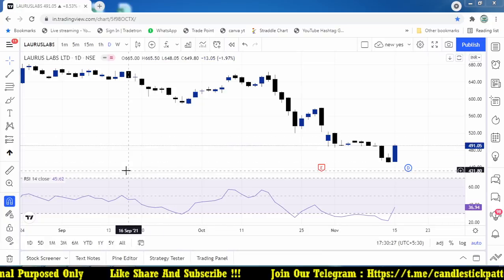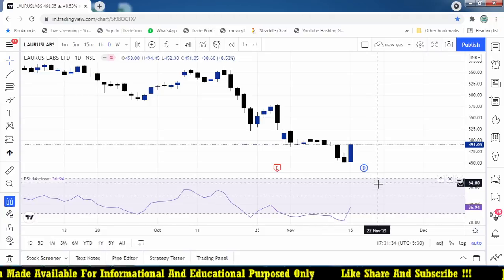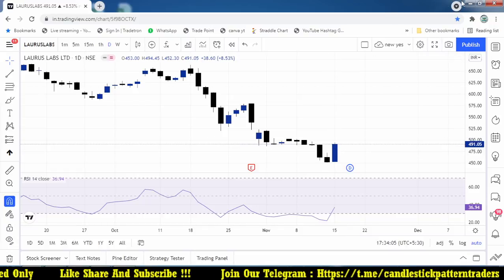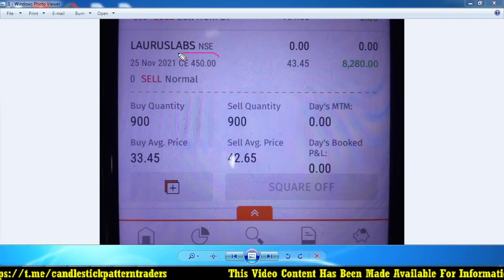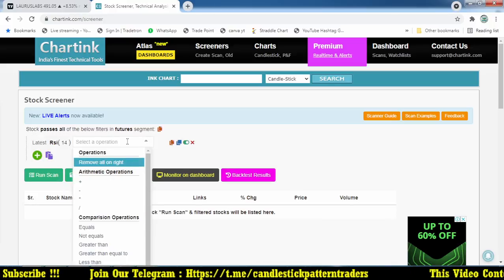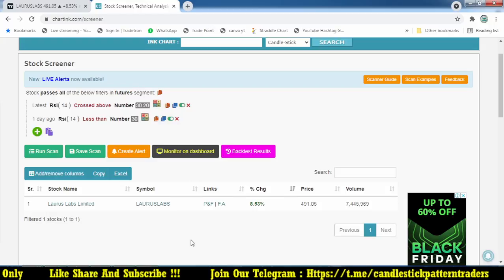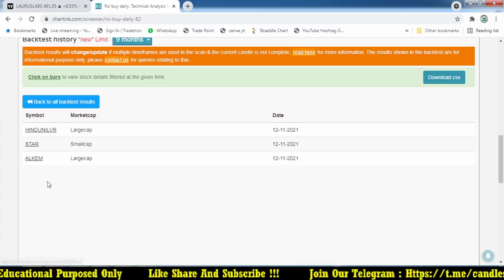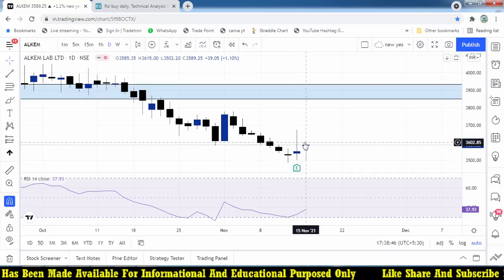Buy Low, Sell High and make money in STOCK MARKET Using RSI